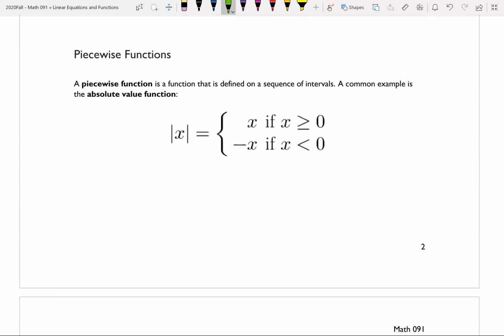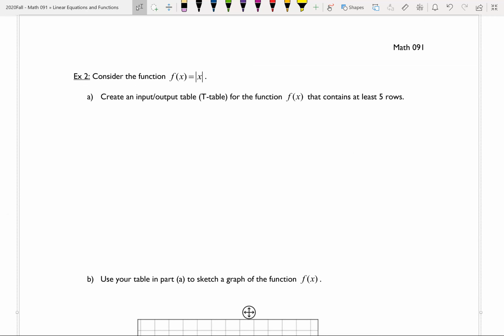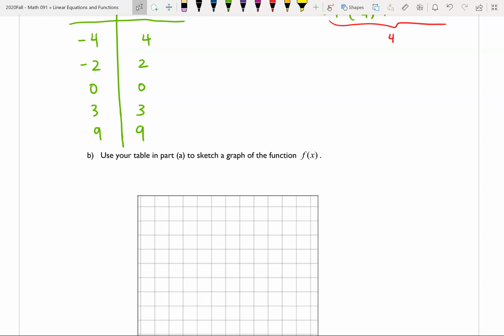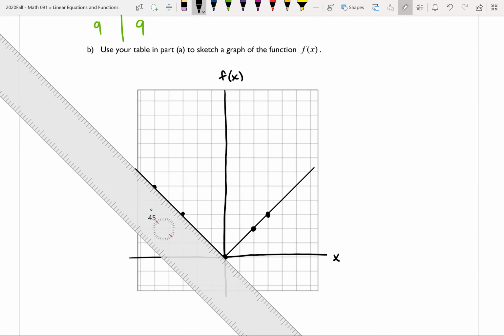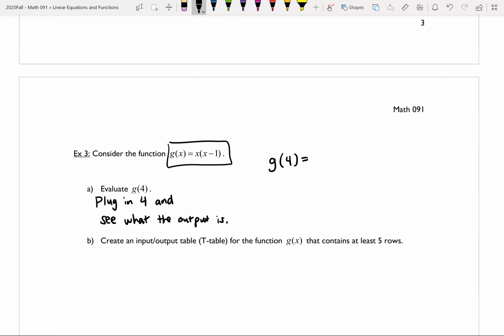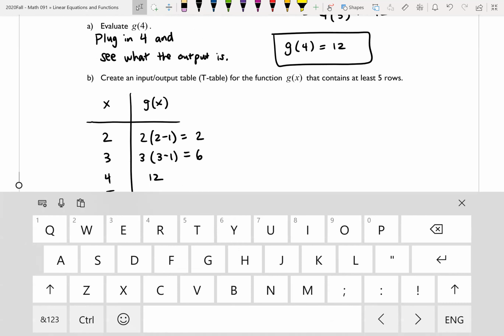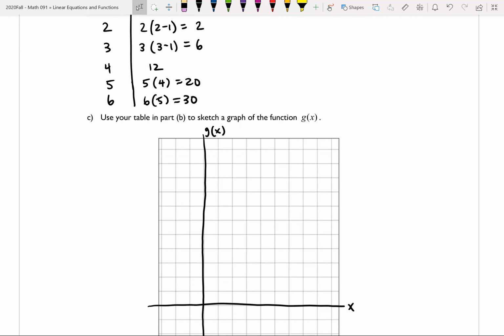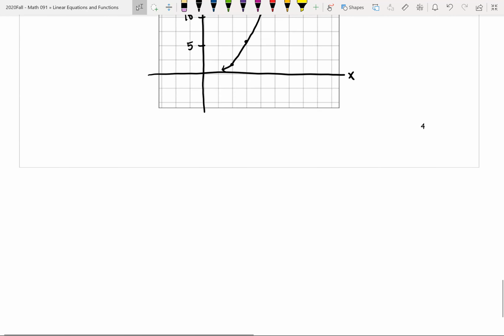Other Types of Functions Part 2